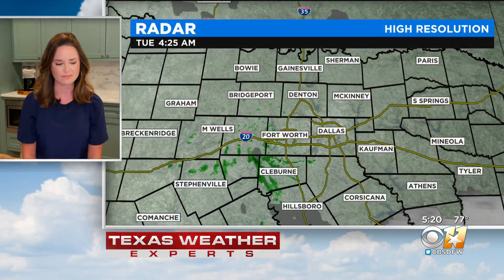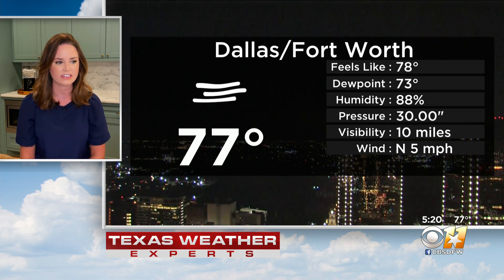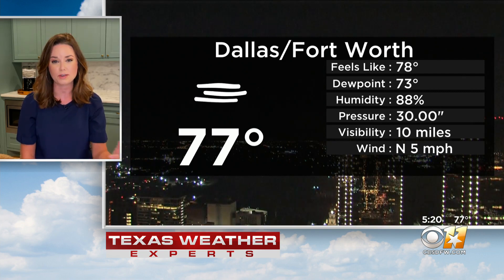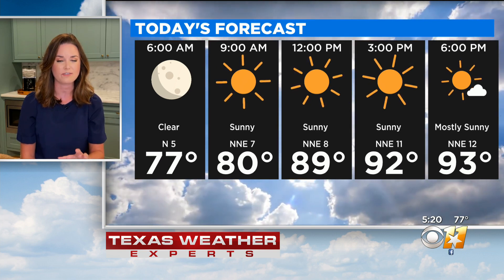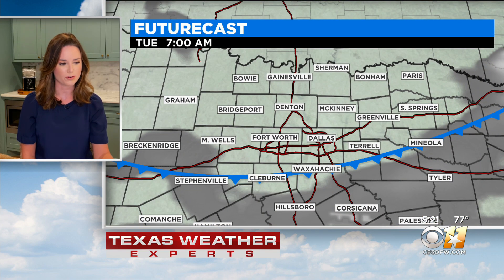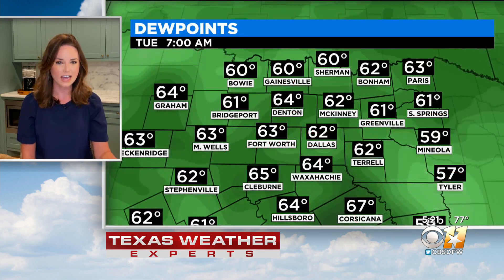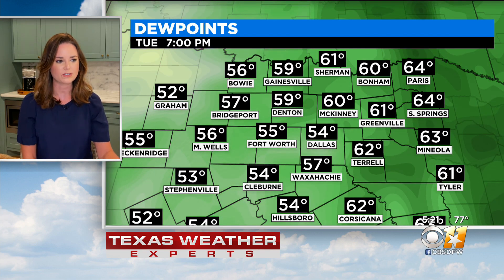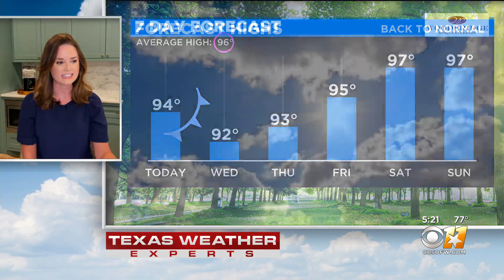AM Weather Update With Anne Elise Parks